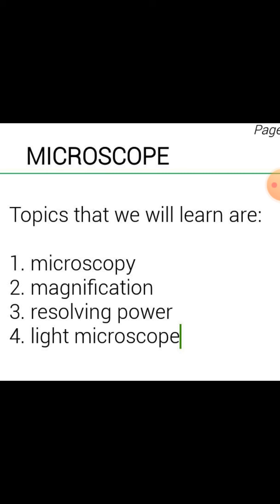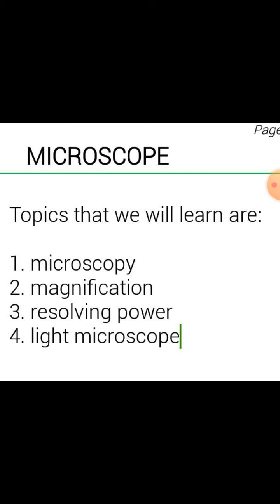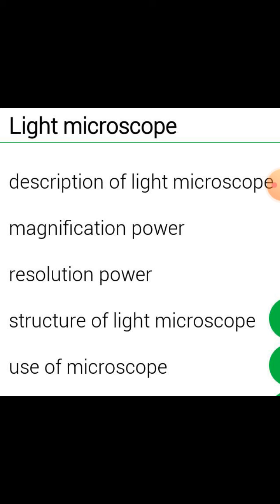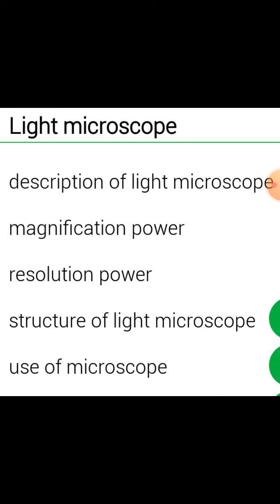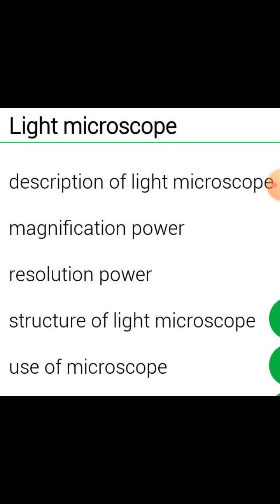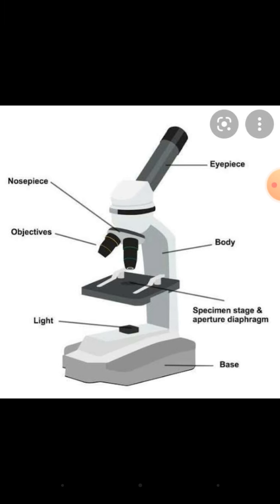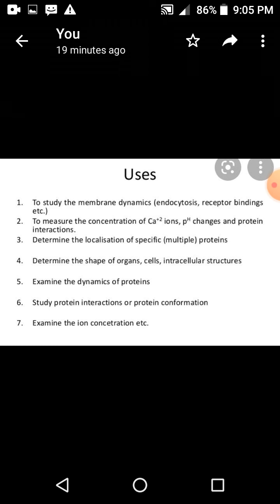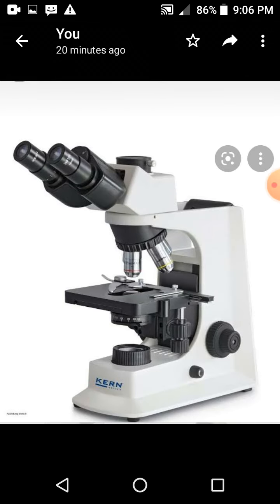concept of microscop as well as light microscope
learn with wajiha about the topic of microscope and what is light microscope gain your knowledge by listen my lectures by learning for my lecturer that can be  in Urdu can be in English as you want and if you want my this English lecture about microscope and light microscope please tell me in comment section

 I will help you to gain your knowledge and if you want any any concept of any topic about any class and grade 5 6 7 or 8 or 9 please tell me